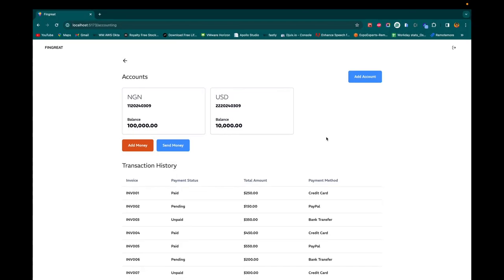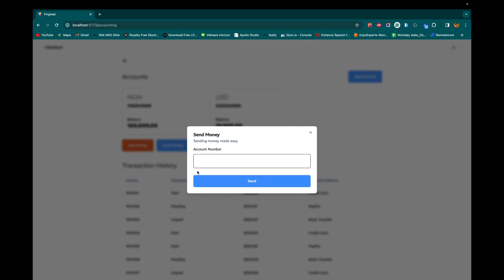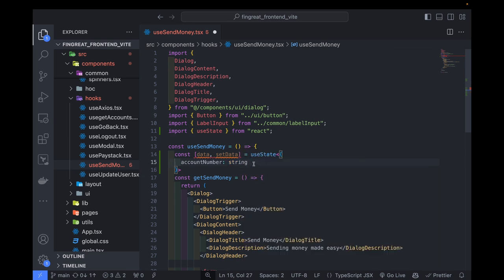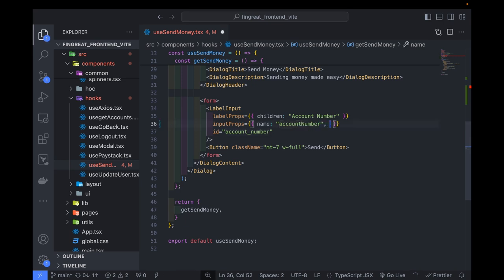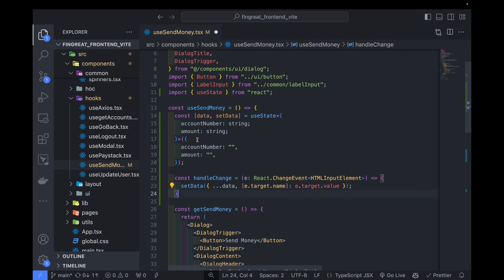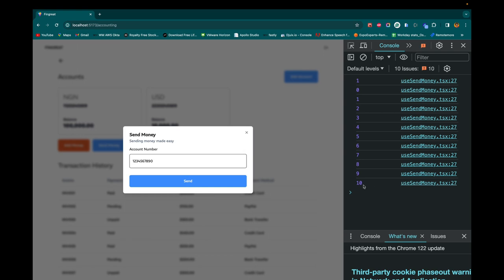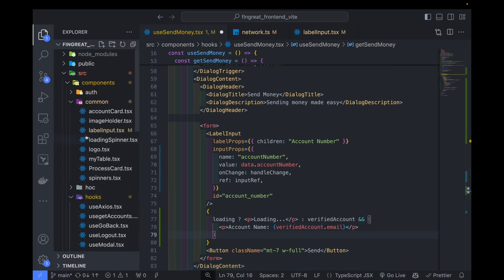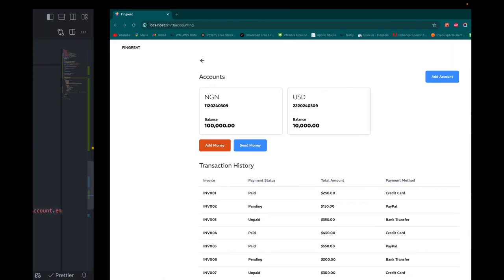Finalize Resolve Account - Simulating Fintech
Hello Viewers

In this episode, we finalized the resolve account flow by implementing the frontend.